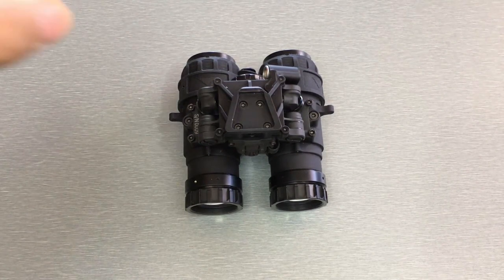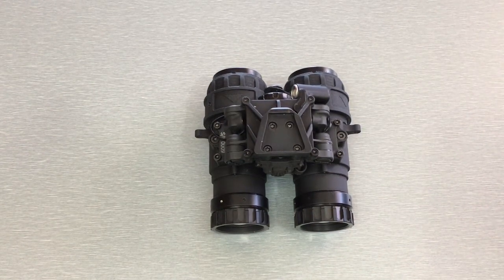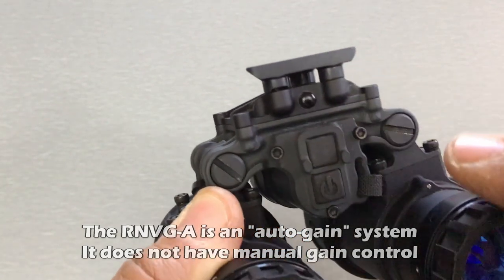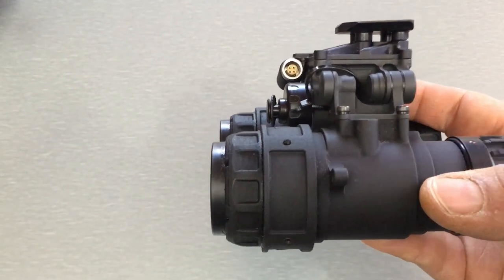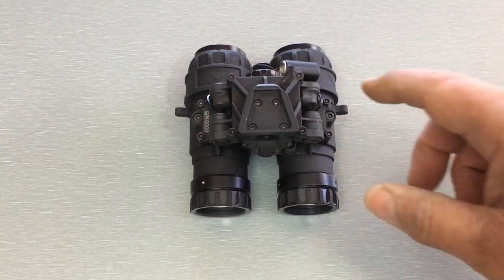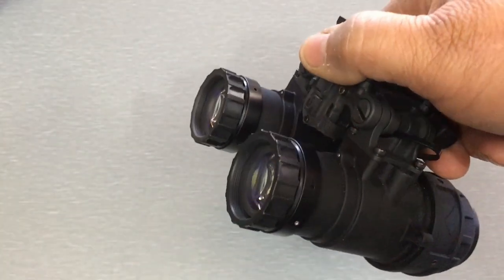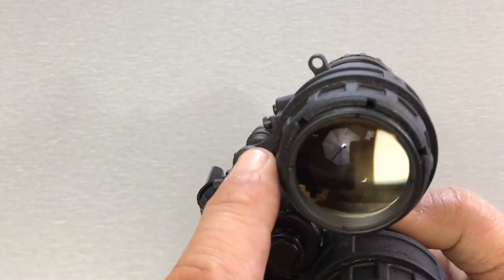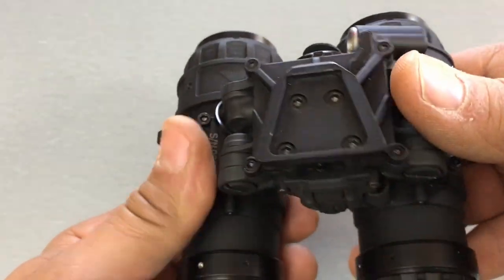RNVG-A "Articulating Ruggedized Night Vision Goggle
I run through the details of the RNVG-A.

I didn’t cover IPD stops in this video. This goggle does not have IPD stops. Although this can be a useful feature, it is unnecessary with articulating goggles.

The reason why is that it is common for your helmet to move especially during dynamic movement. The IPD stops can interfere with proper positioning due to this. By not having the IPD stops set you are able to move the pods where they need to be.